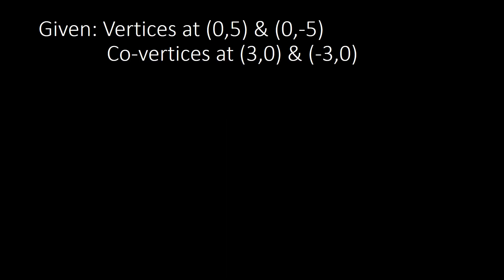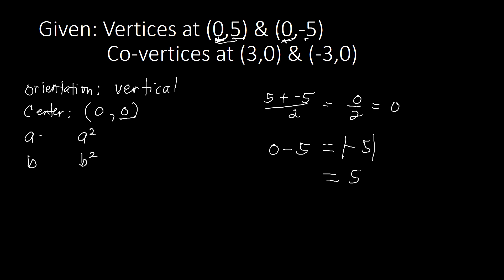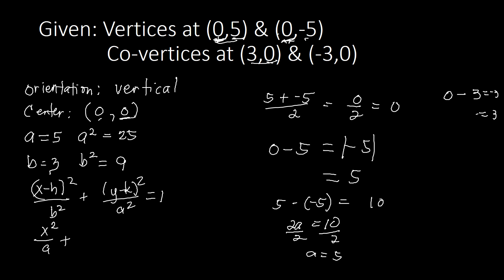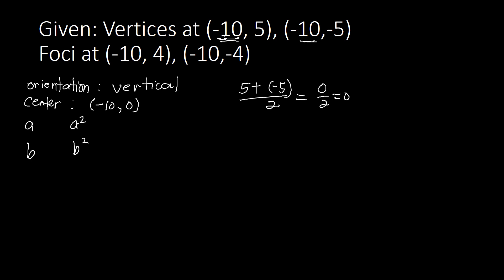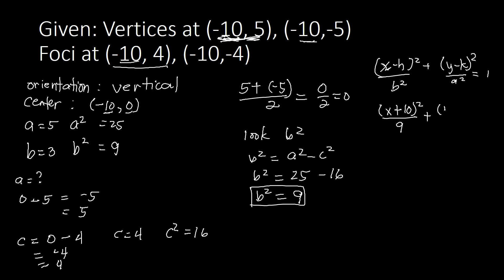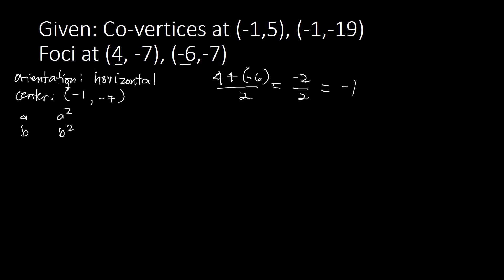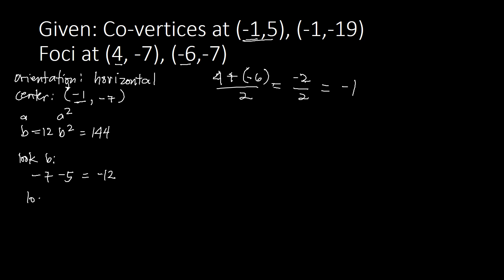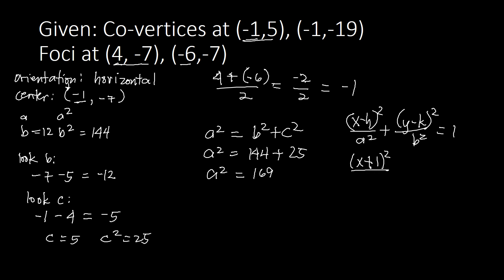Writing Standard Equation method 2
This video will guide you in writing standard equation of an ellipse using a shorter method.